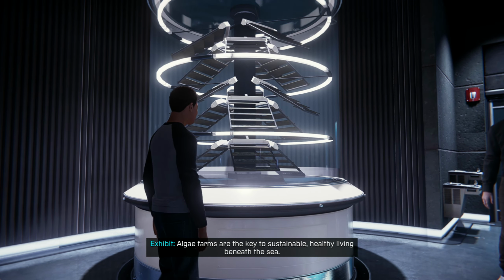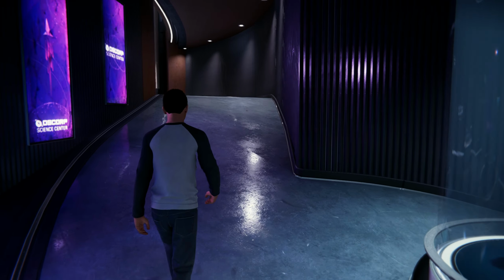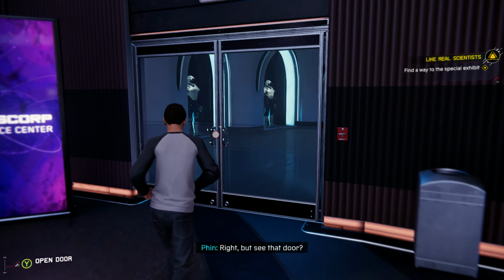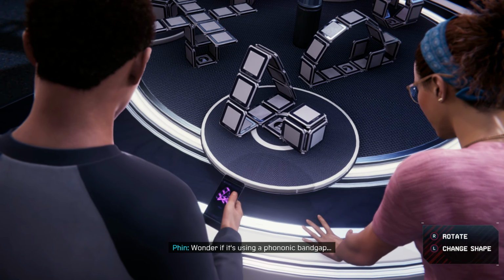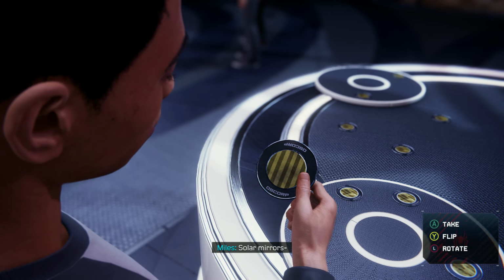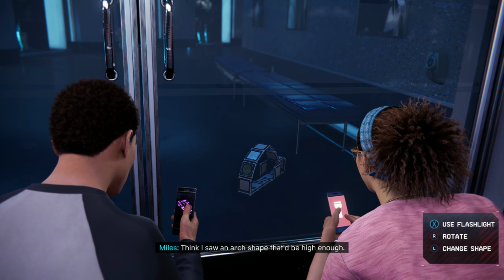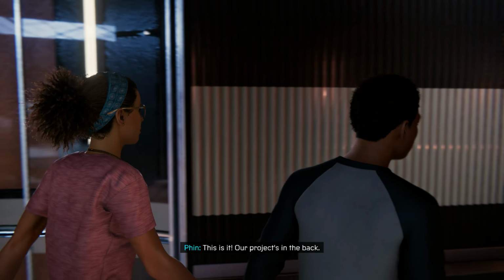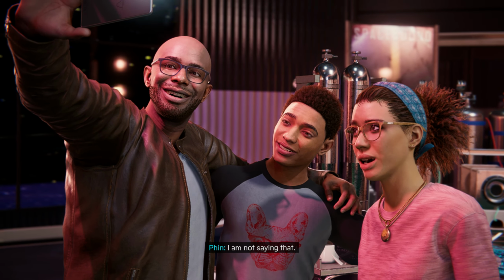Marvel’s Spider-Man: Miles Morales - Ending Part 2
Marvel’s Spider-Man Miles Morales Gameplay Test With Radeon RX 6600.

Game Recorded With Radeon Relive.

Without Recording You Will Get Extra FPS.

Be greater. Be yourself.
Experience the rise of Miles Morales as the new hero masters incredible, explosive new powers to become his own Spider-Man.

AMD Ryzen 5 2400G (3.6 Ghz)
Asus Dual Radeon RX 6600
8gb*2 vengeance lpx ram(3200 mhz. OC'ed)
Gigabyte B450M Ds3h Ultra Durable MOBO
 Samsung 980 NVME 500 GB
120 GB Gigabyte Sata 3 SSD.
Cooler Master MWE 550 V2 80+ Bronze